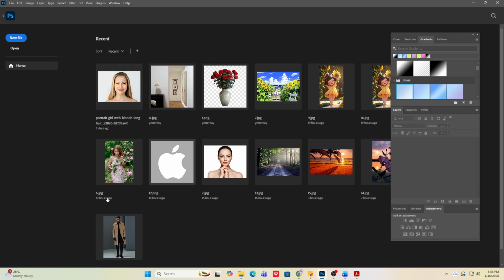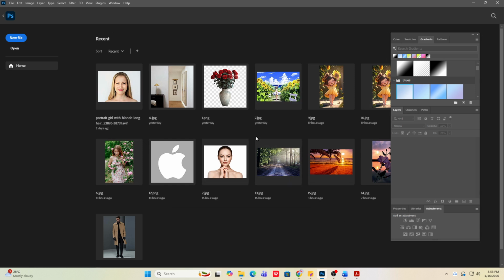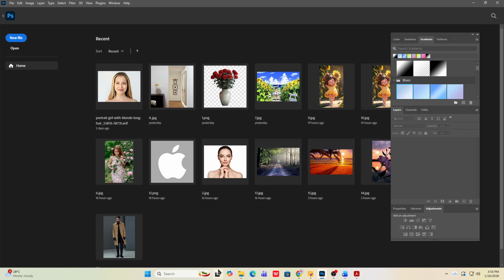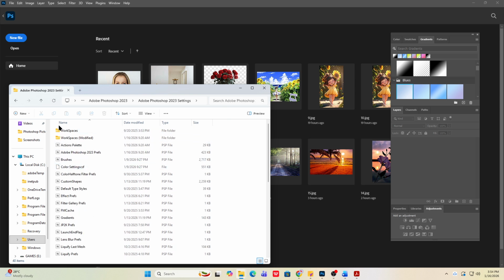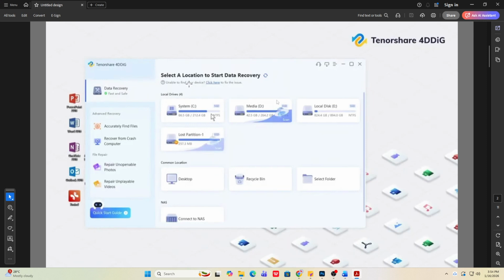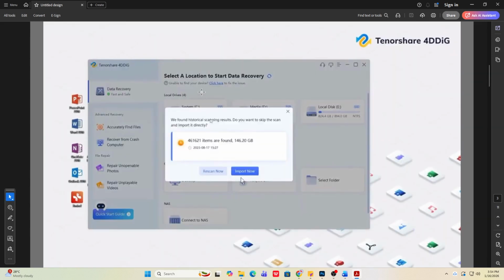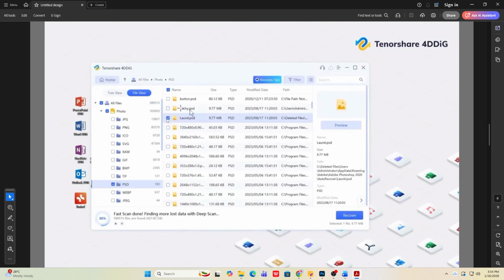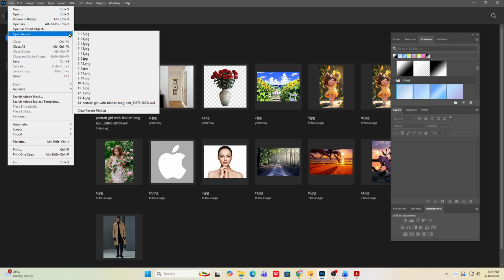How to Recover Unsaved or Deleted Photoshop Files [Full Guide 2026]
In today's video we cover: how to recover unsaved or deleted photoshop files, photoshop file recovery tutorial, recover unsaved photoshop file 2026, restore deleted photoshop files guide, photoshop autosave recovery steps, adobe photoshop crash recovery tutorial, recover psd file photoshop, photoshop temp files recovery, photoshop backup files restore, photoshop not saved file fix, adobe photoshop troubleshooting, photoshop for beginners recovery, adobe photoshop help guide